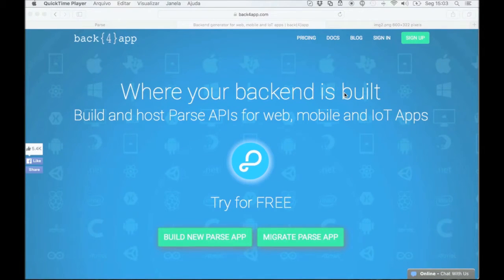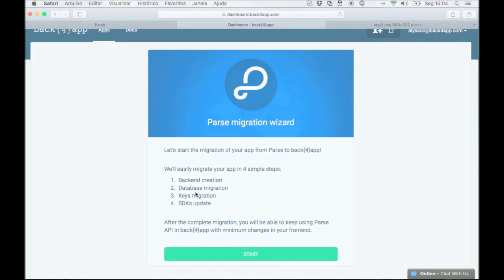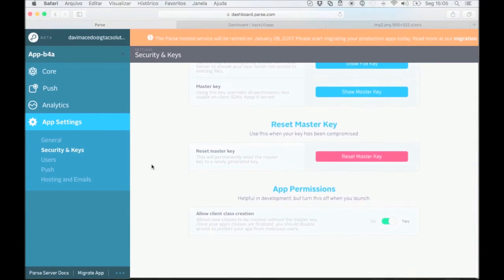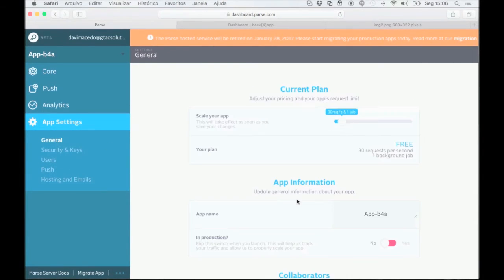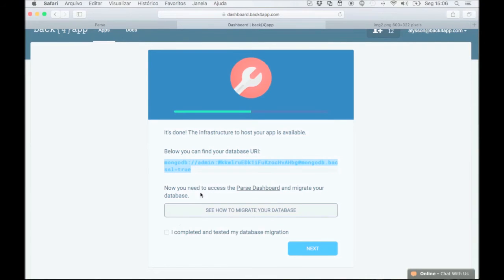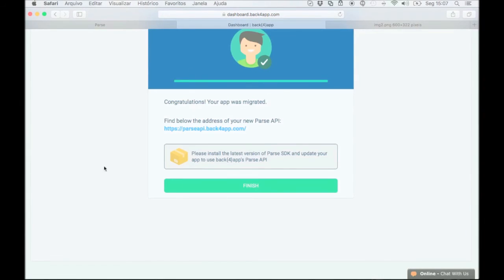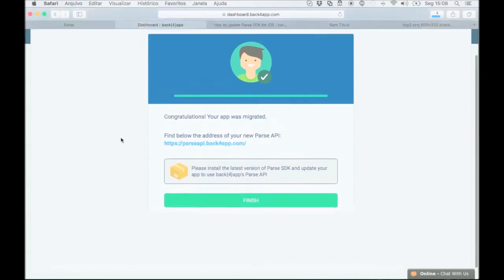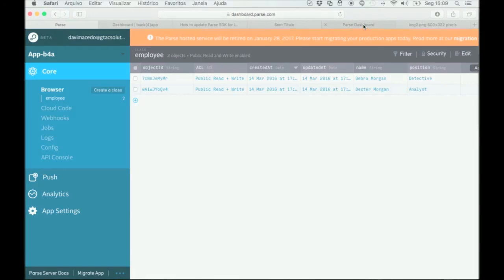Migrating your Parse App to back4app in less than 5 min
How to migrate your Parse.com API and database to back4app using a simple wizard in less than 5 min